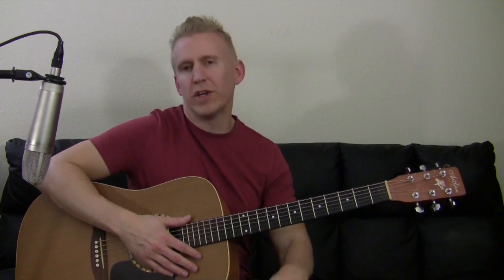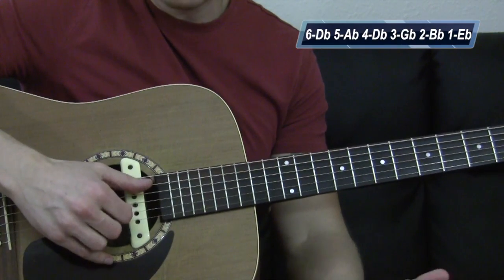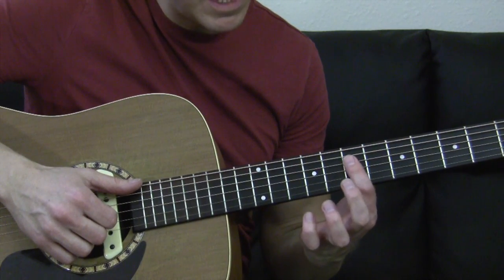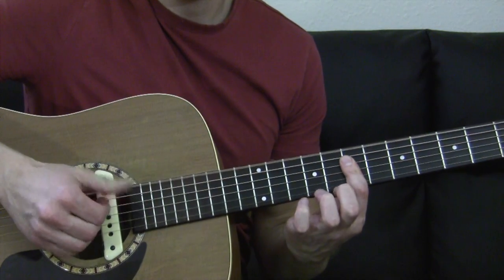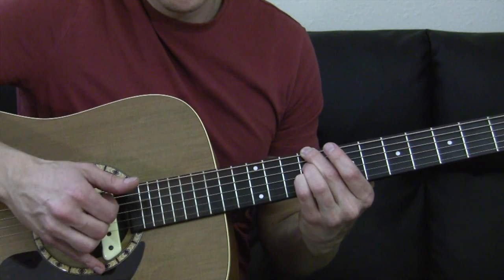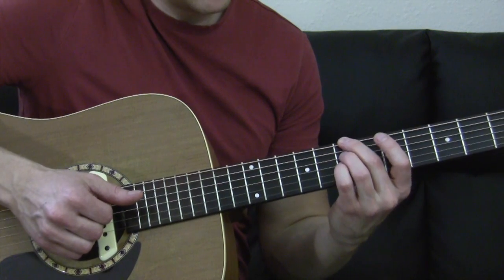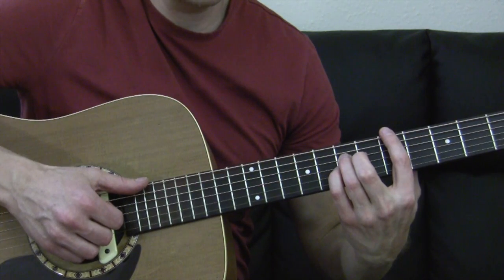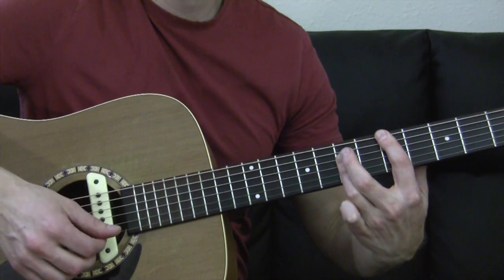Barcelona - Ed Sheeran - Main Riff Guitar Lesson